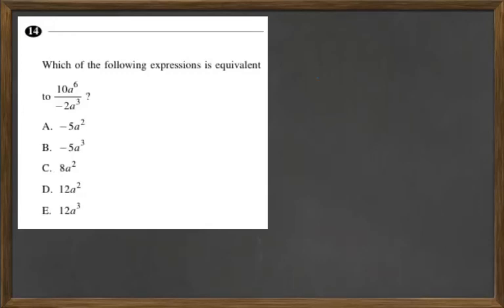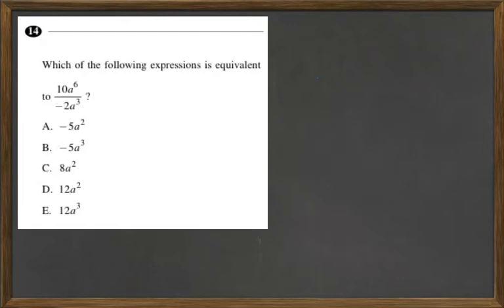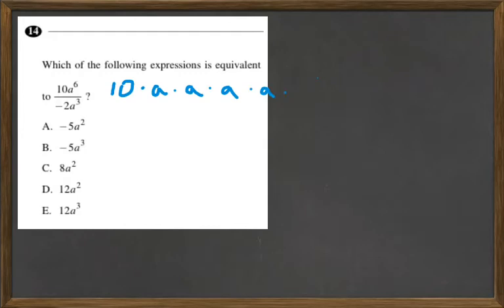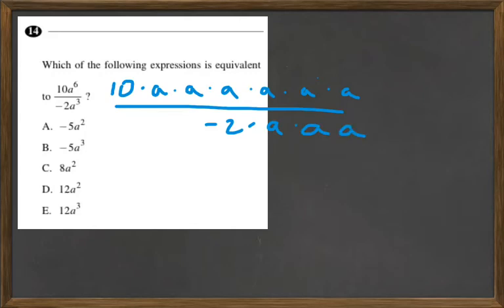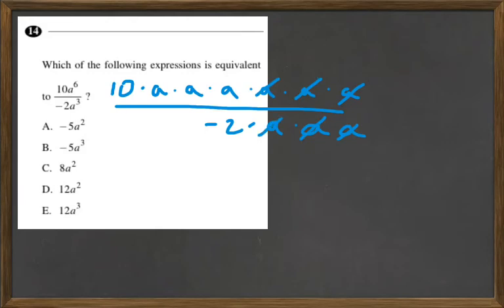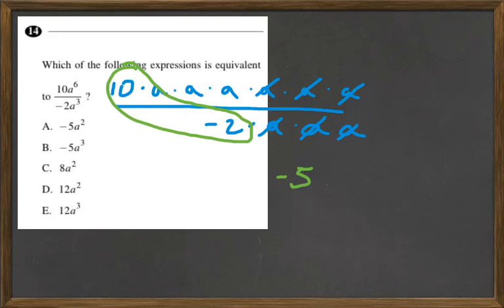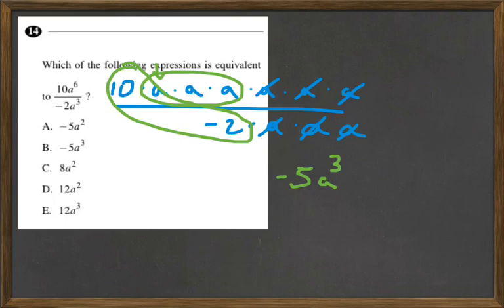HiSET Math FPT-6A #14